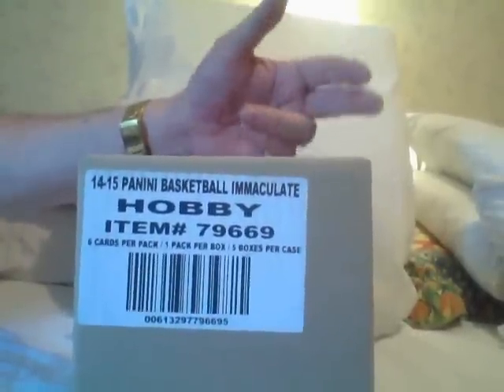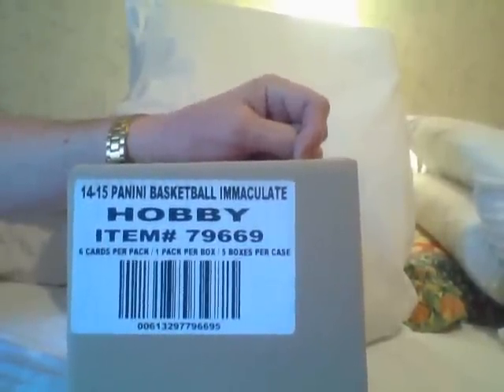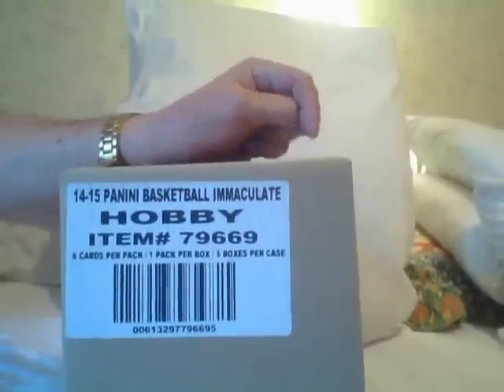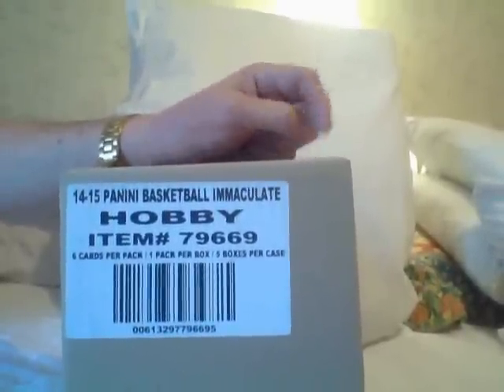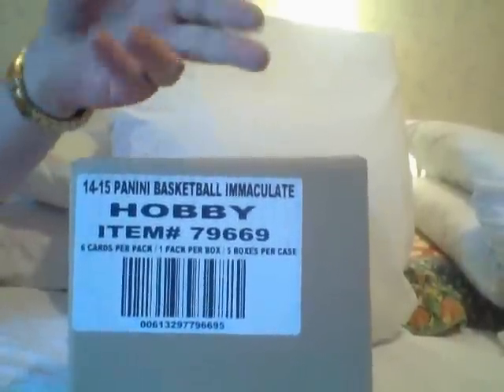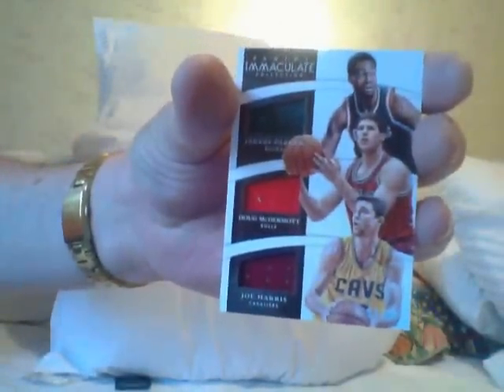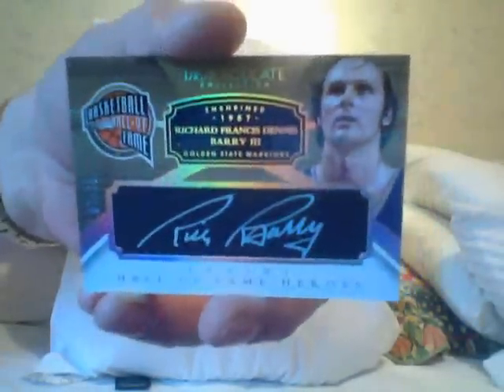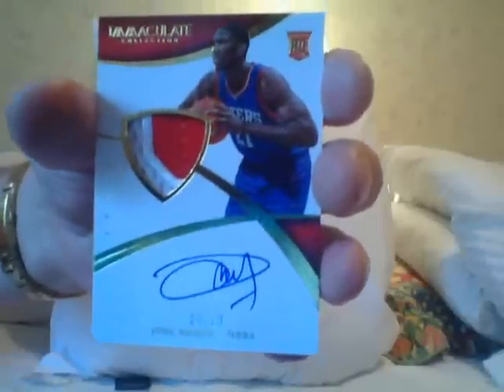Immaculate Basketball- Pray For Ricky!!